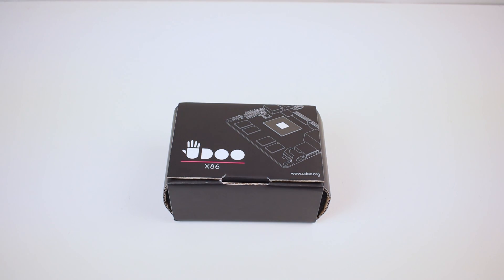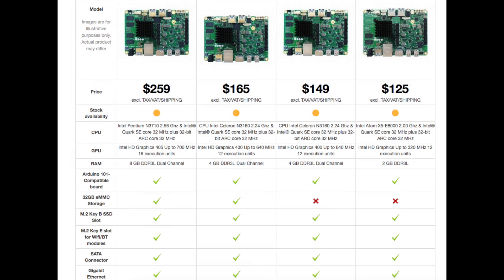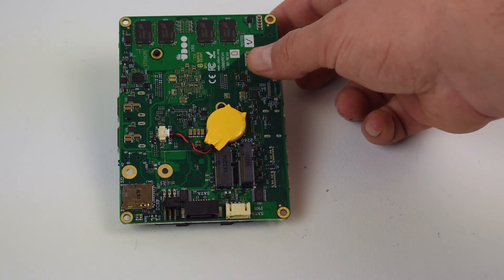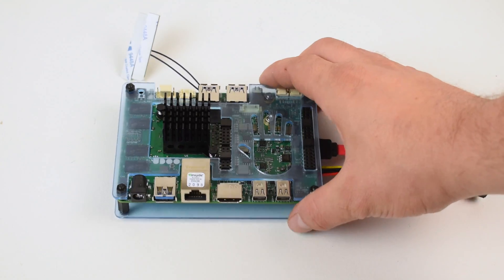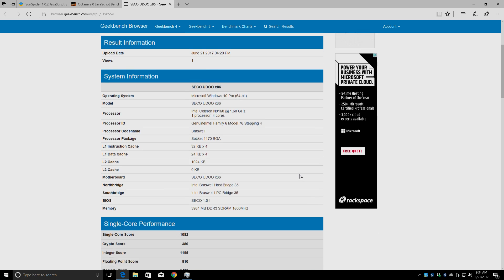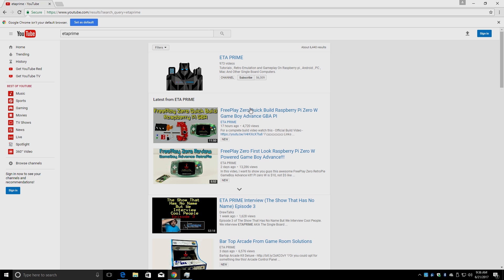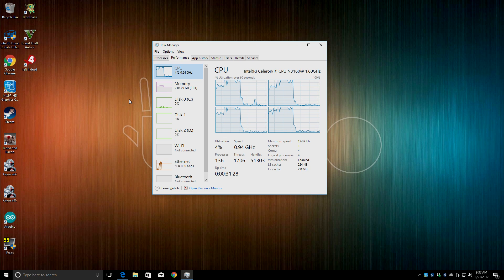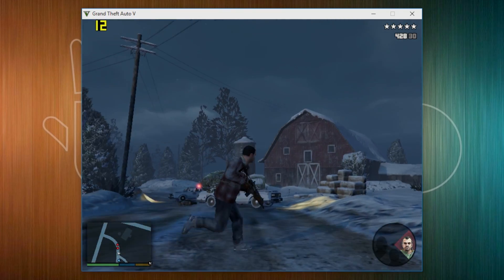UDOO X86 Unboxing And First Look Running Windows 10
I finally received my Udoo X86 Advance INTEL powered Single Board Computer!
In this video, we take a quick look at the board.